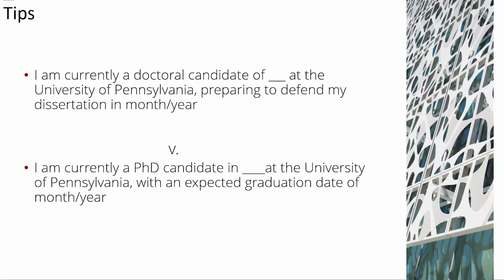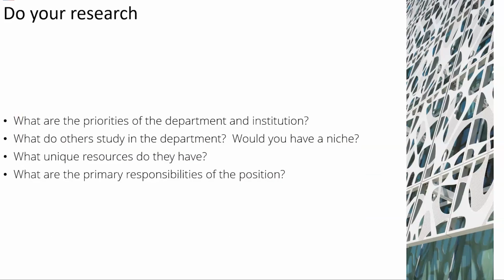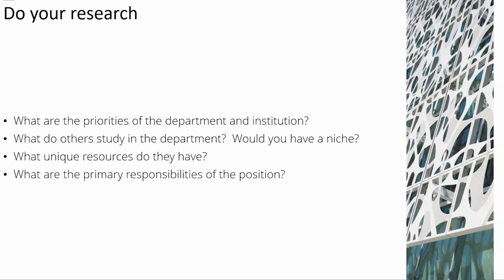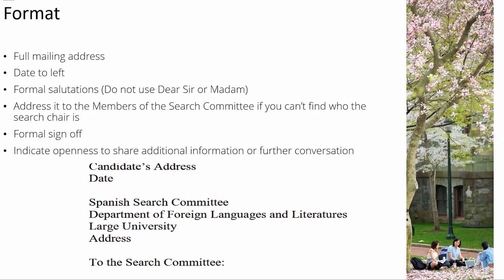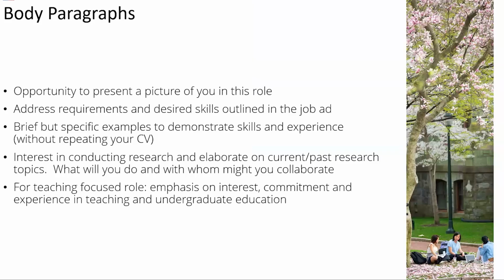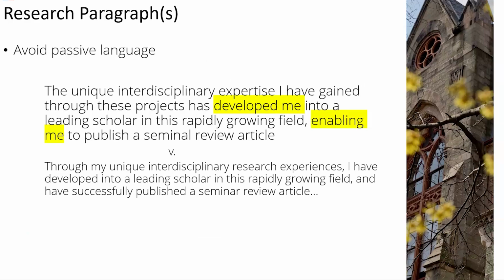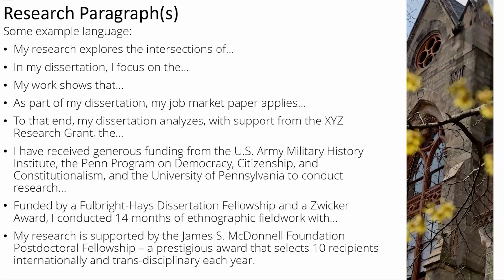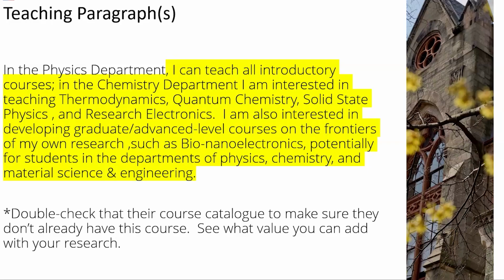Writing a Cover Letter Your Reader Will Remember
More and more search committees are asking solely for a CV and cover letter in the first round of faculty applications, with long-listed candidates invited to submit additional materials. As a result, it's more important than ever that you make a good first impression with your cover letter. In this session, you'll learn how to write a cover letter that's compelling, memorable, and succinct. We'll discuss strategies to effectively showcase your qualifications, convey your excitement, and communicate your fit—all while keeping your narratives authentic to you.